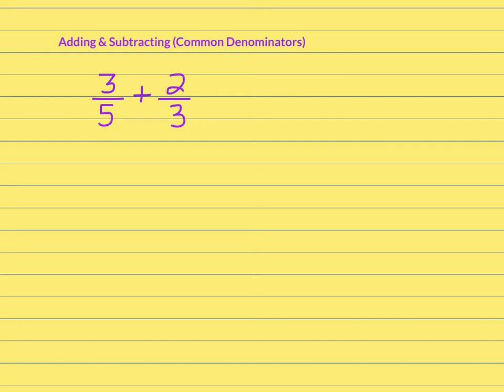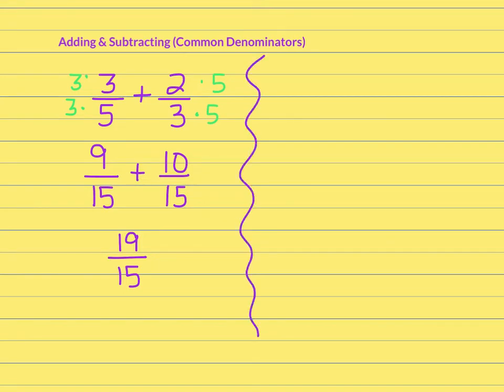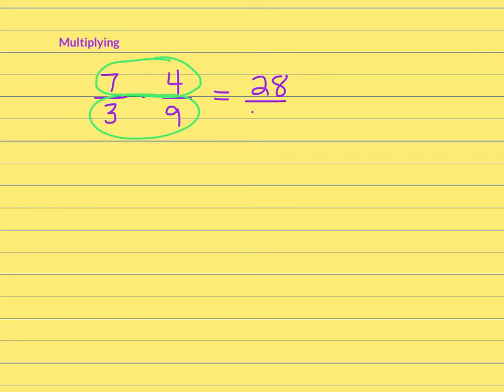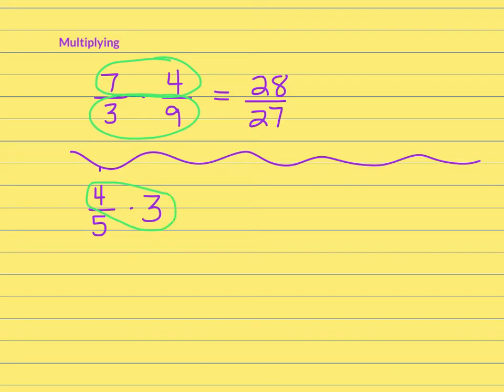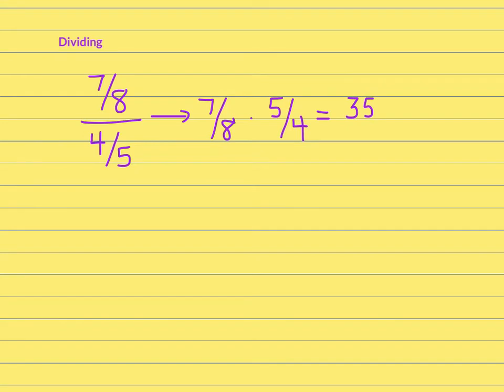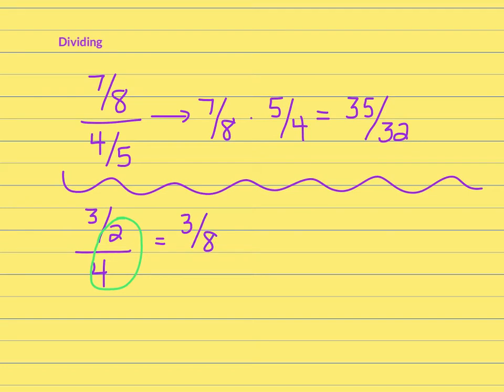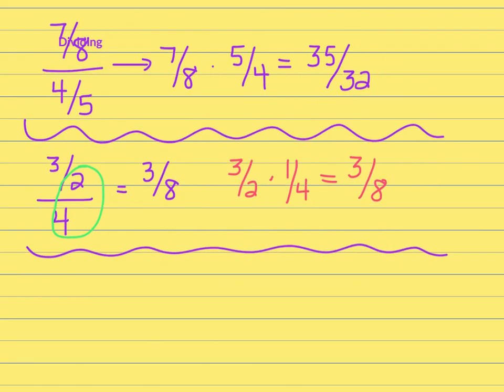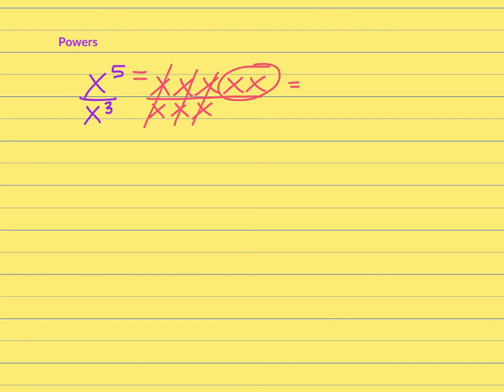Fraction Operations Tutorial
Alg 2A
Fraction Practice